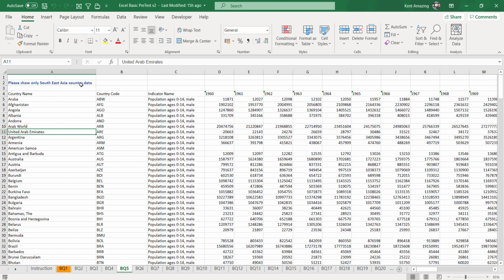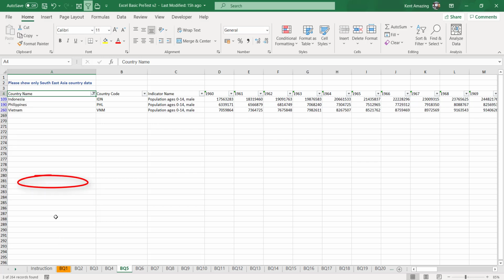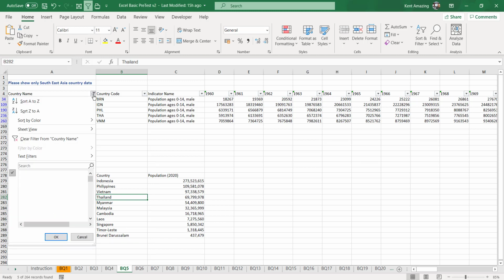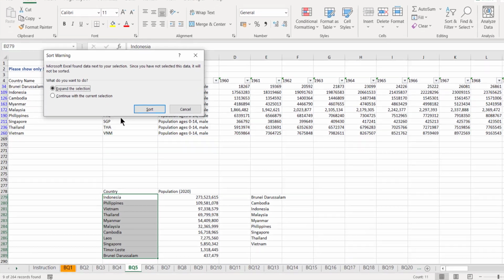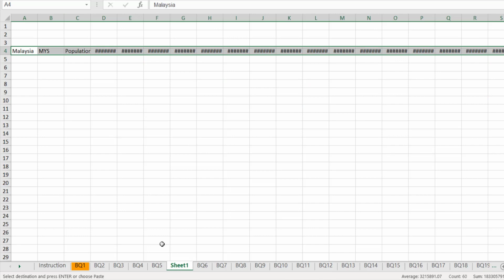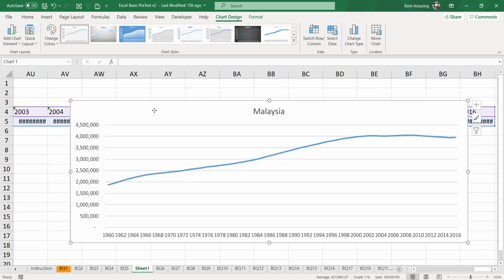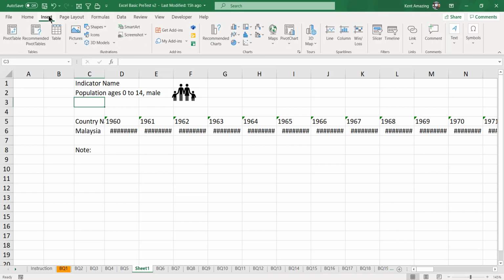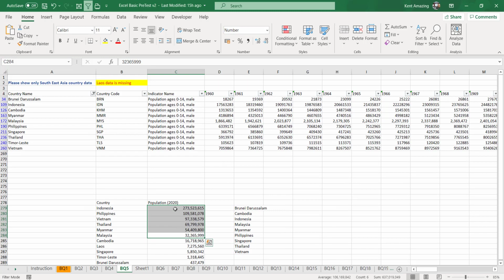Excel Basic How to use AutoFilter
if you want to learn more of Excel basic skill, please contact